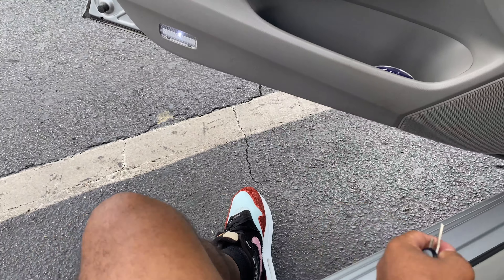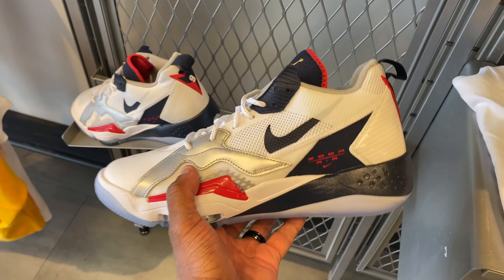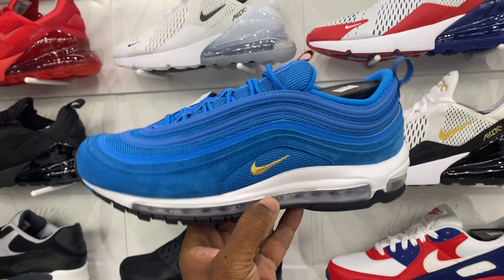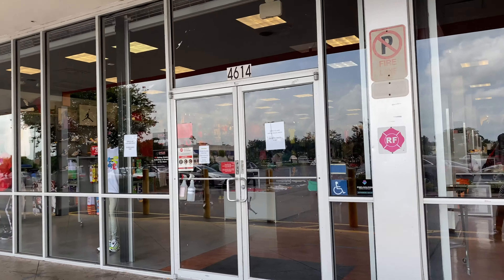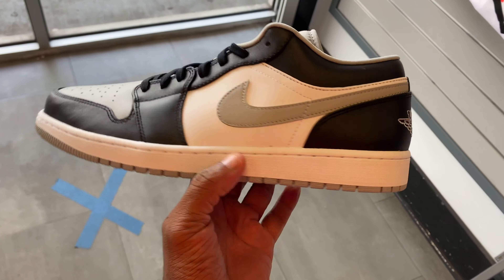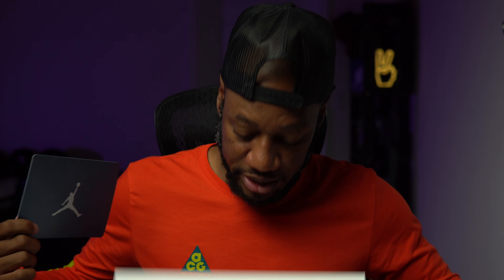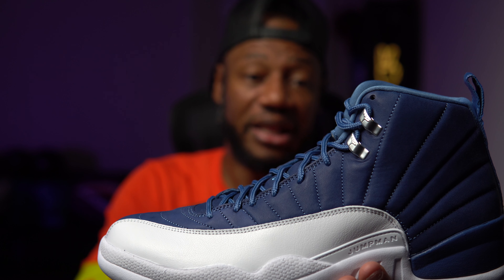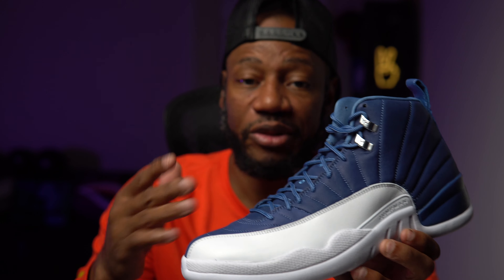Jordan 12 Indigo pickup and 1st thought vlog!!!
I decided to combine both the raffle time video and the pickup vid into one vid, hope it is enjoyable. I also provide a sight review, thoughts, and opinions about this Jordan 12 indigo. Peep the video

Mailing Address
Frank Nitty
11310 S Orange Blossom Trail
Suite# 351

Username: Fawhall